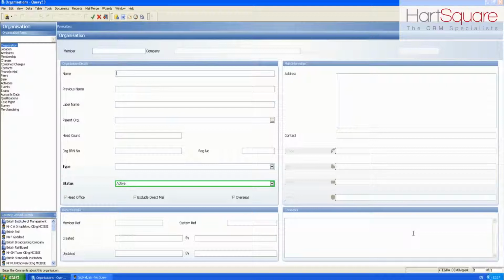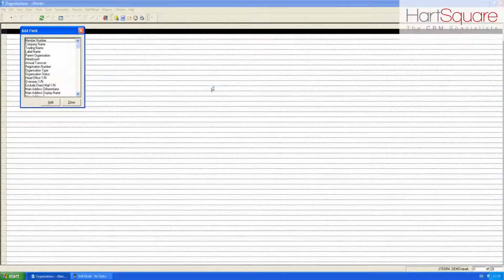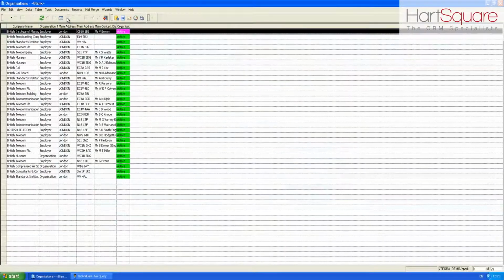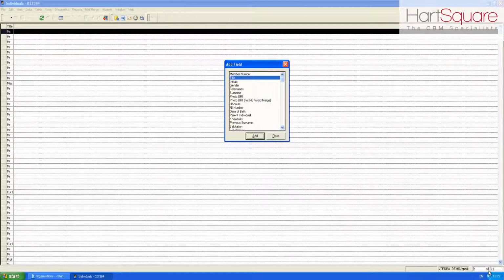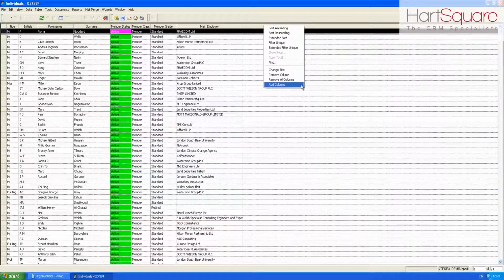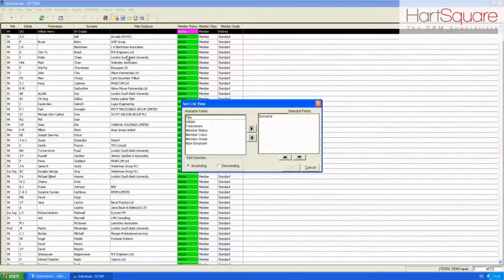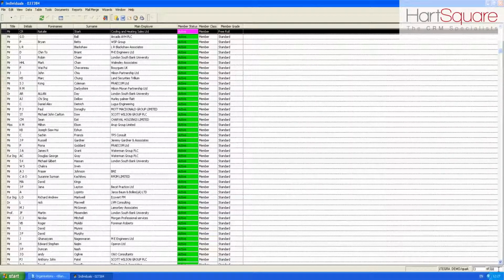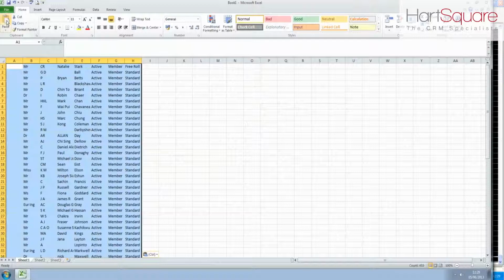4.4 - List view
How to set up your list view in the Individual and Organisations screens.